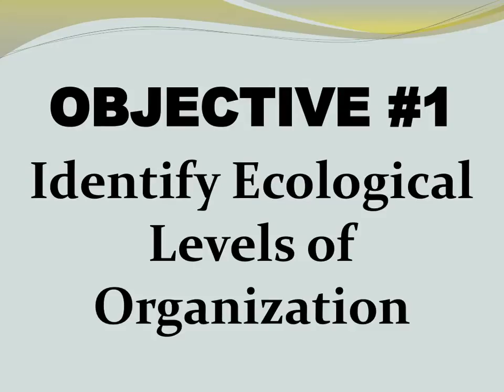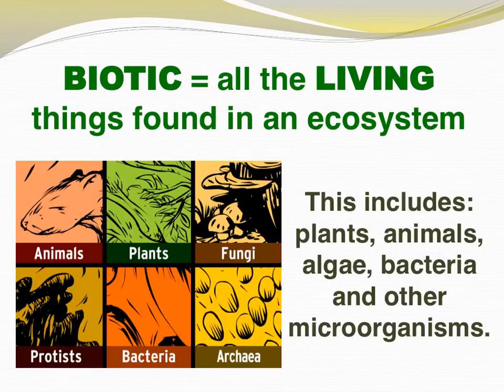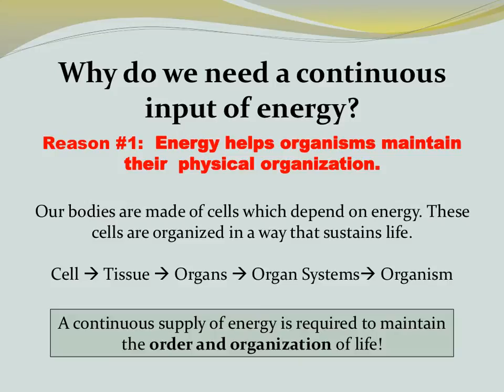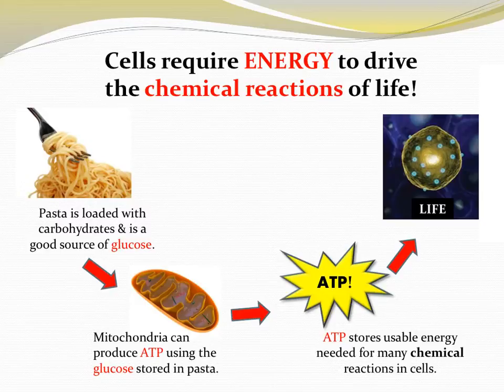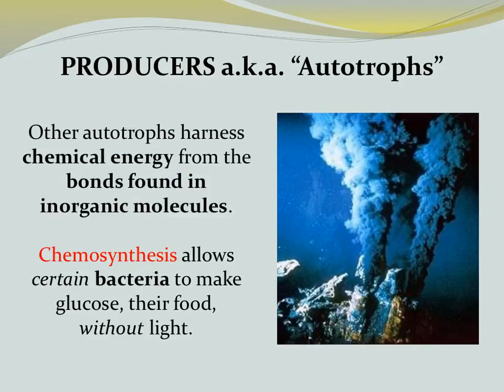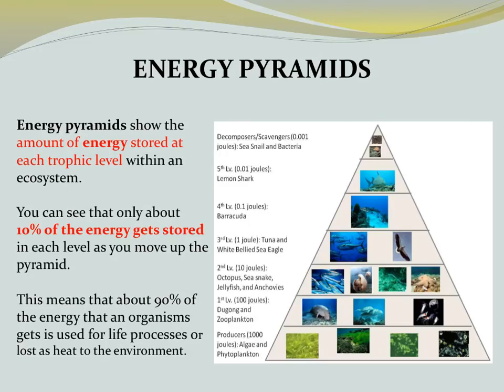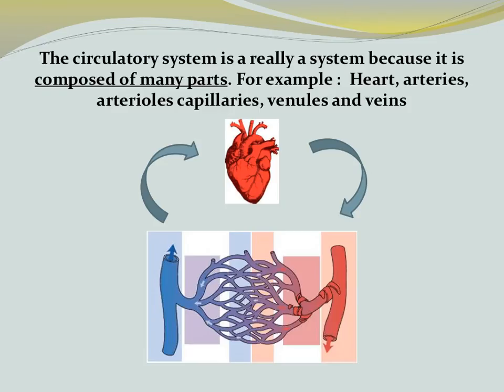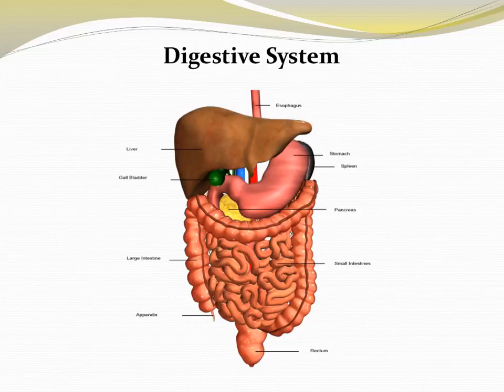Energy in Living Systems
Mrs. Wages explains the ecological levels of organization as well as the uses of Energy within the Biosphere.